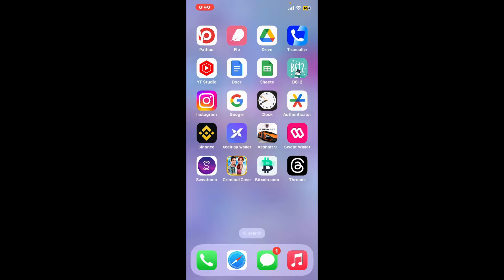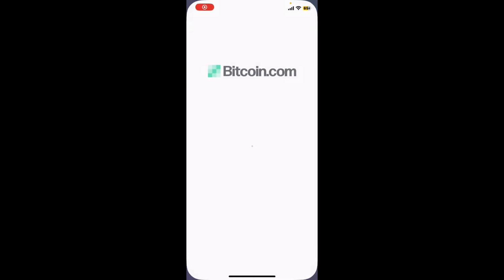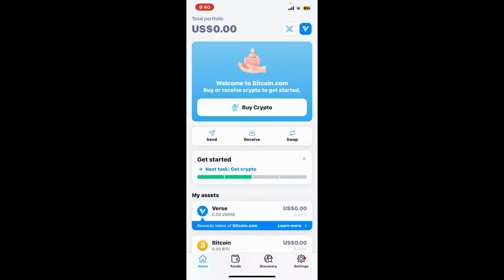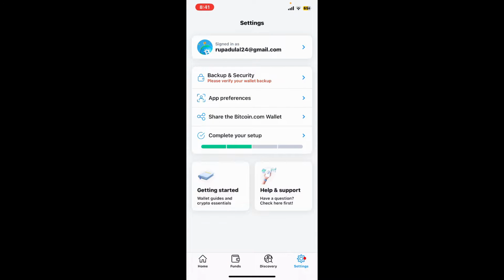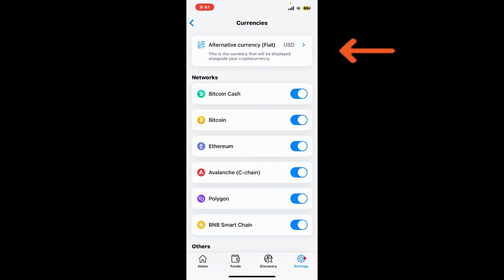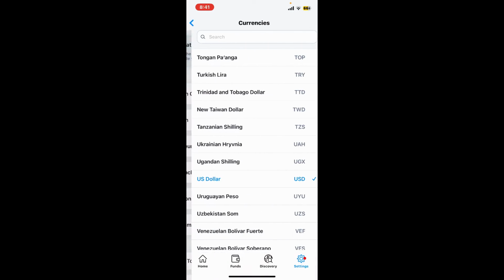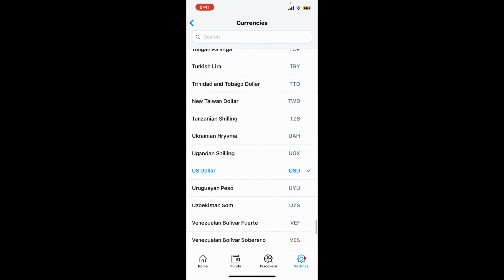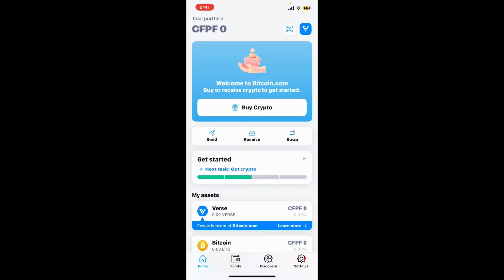How to Change Currency on Bitcoin Wallet 2024?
Discover the simple process of changing currency on your Bitcoin wallet in this step-by-step tutorial. Whether you're looking to switch to a different cryptocurrency or fiat currency, we've got you covered. Watch and learn to navigate your Bitcoin wallet effortlessly!